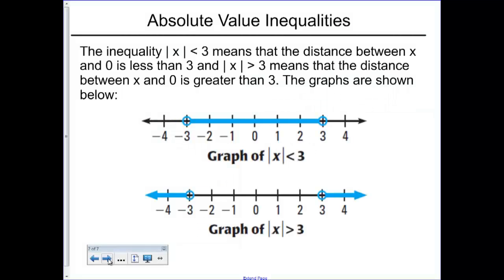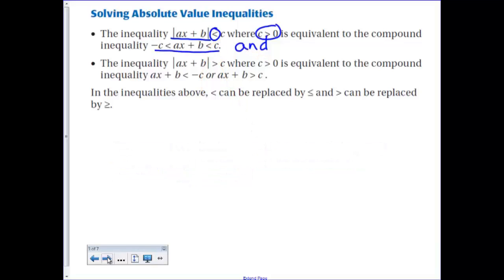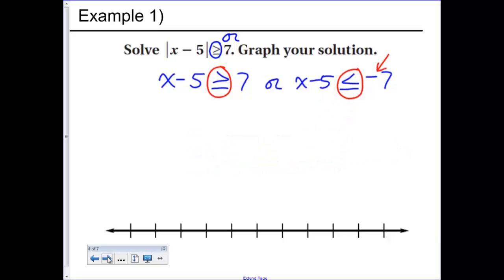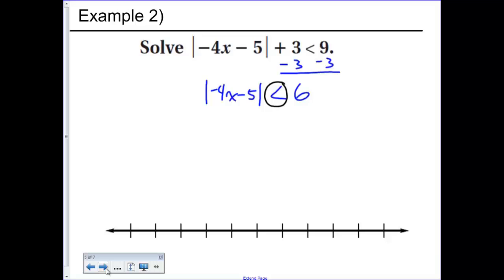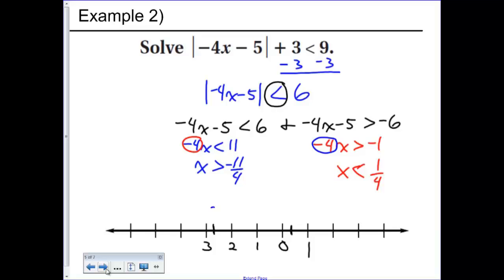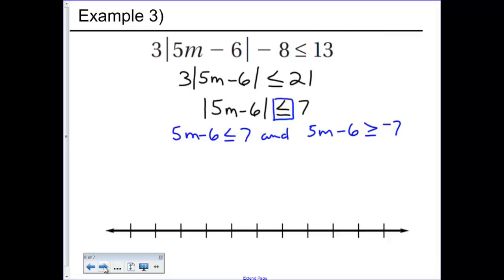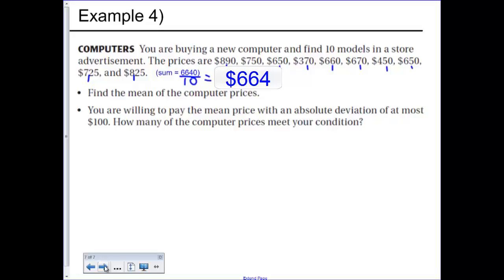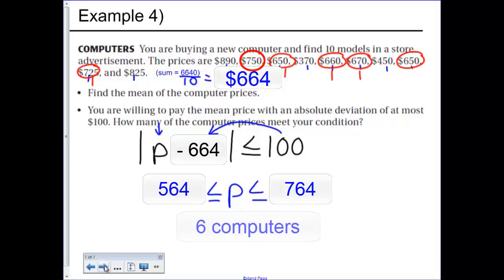Absolute Value Inequalities